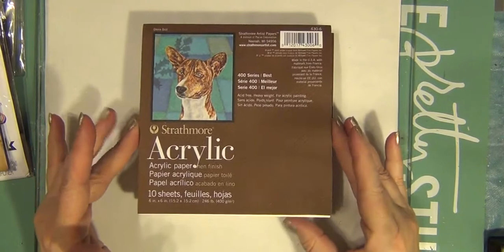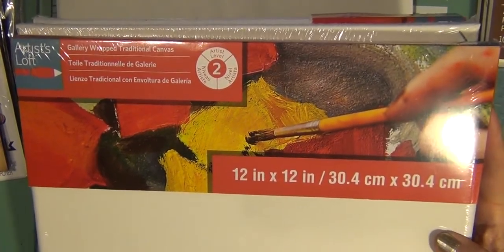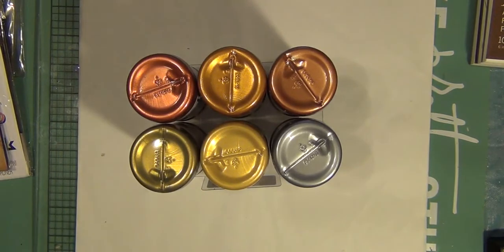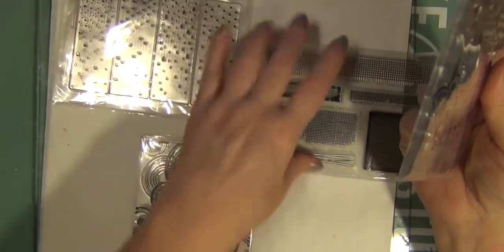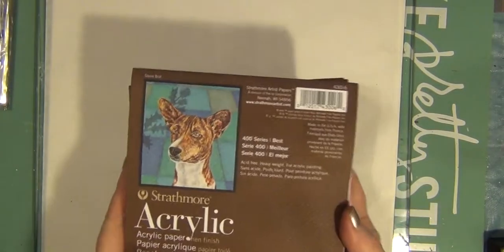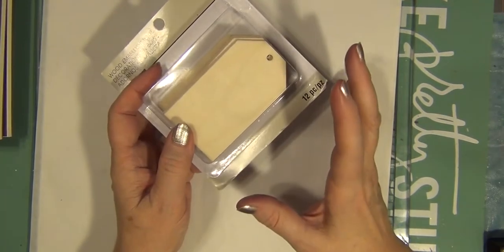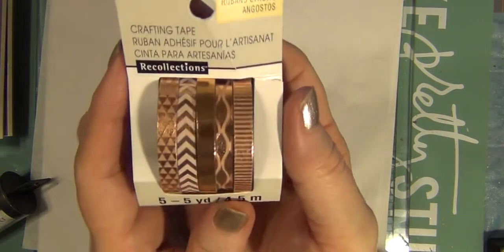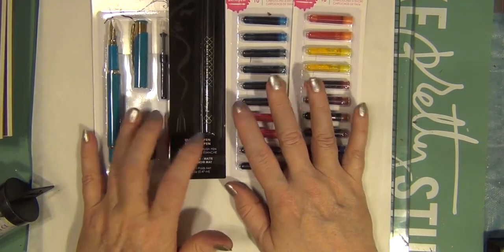MORE CRAFTY HAUL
Some of the last stragglers came in - a few are still on the way, but they are on a slow boat...

My channel is actually a thank-you to all the incredibly talented YouTubers who take the time and energy to share their gifts and creative spirit on YouTube. On this channel I share my work that is inspired by others (giving credit to the originator) and I share what I have learned along the way from watching others.  Thank-you to all the generous people!